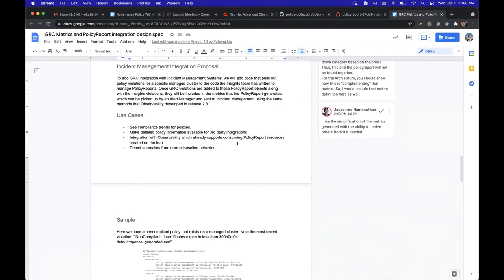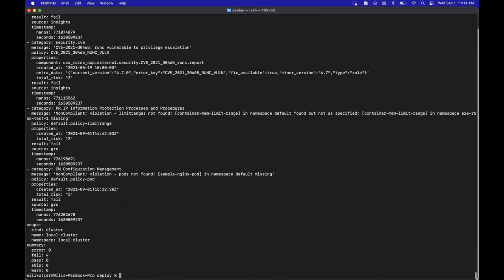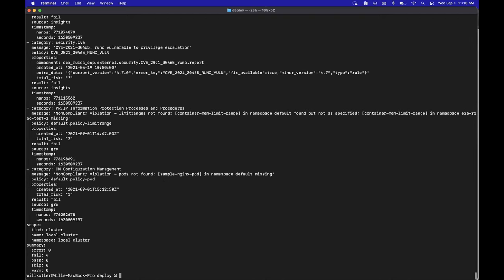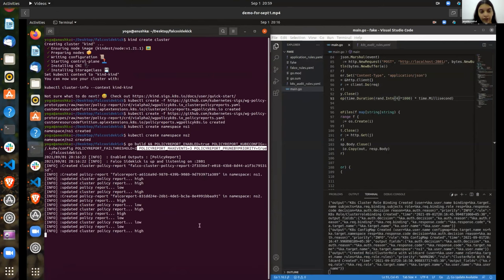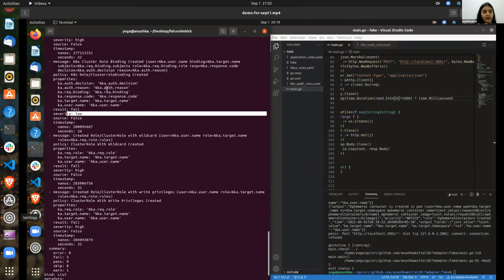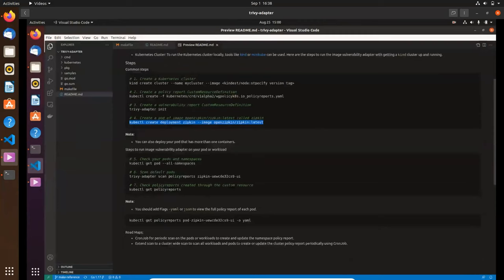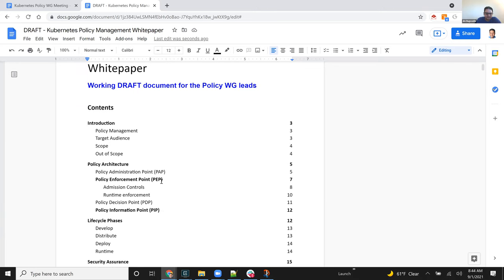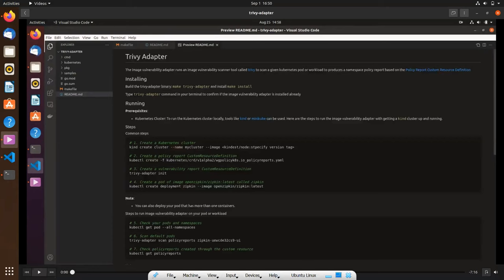CNCF Security TAG Regular Meeting 2021-09-01